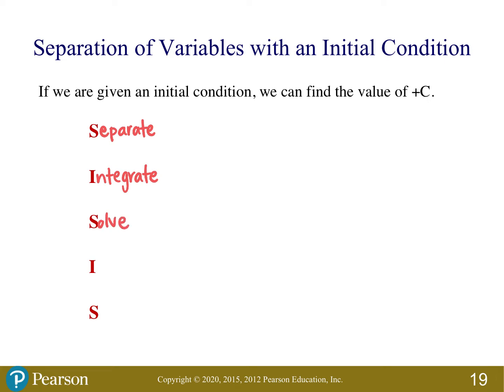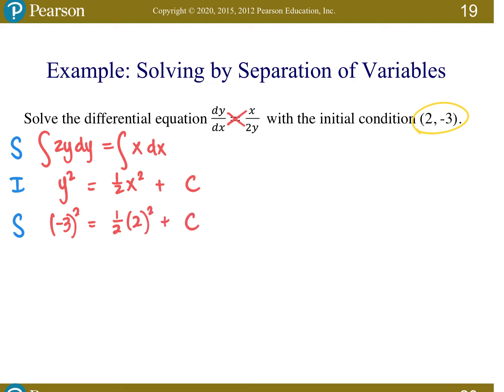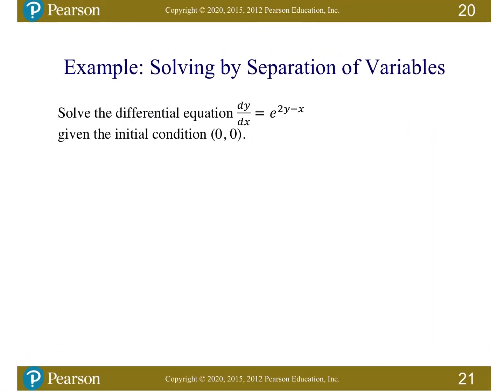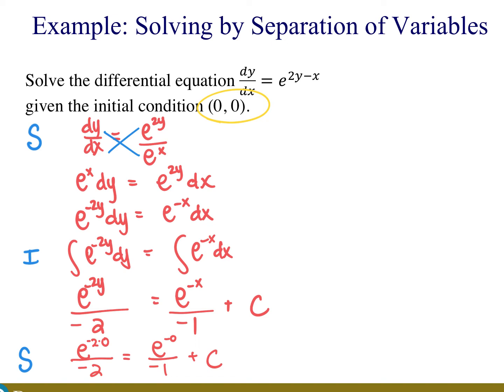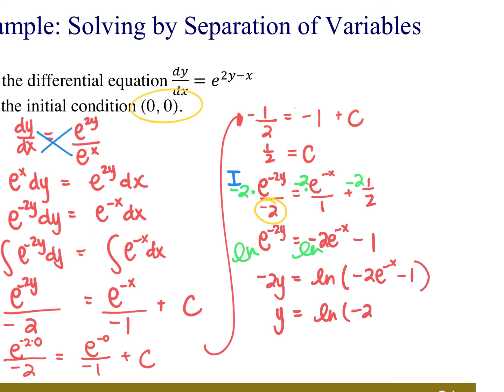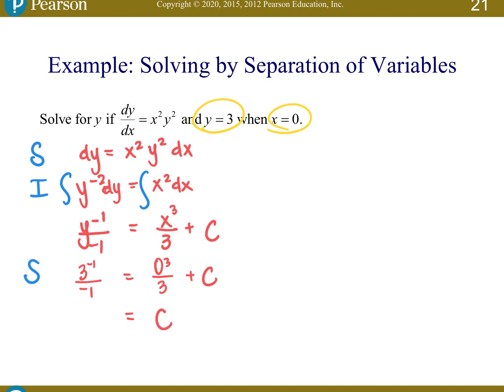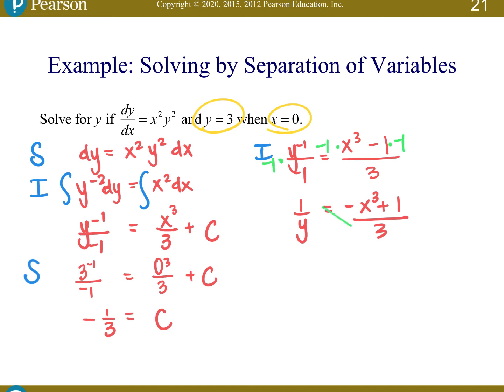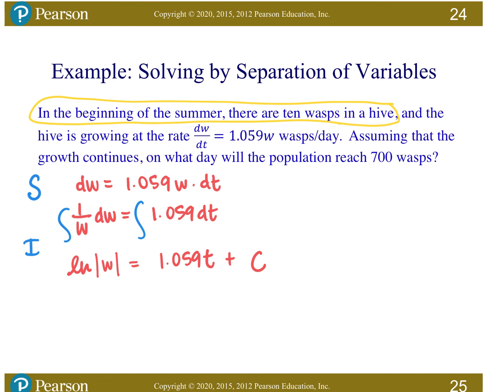Calc Notes 6.4